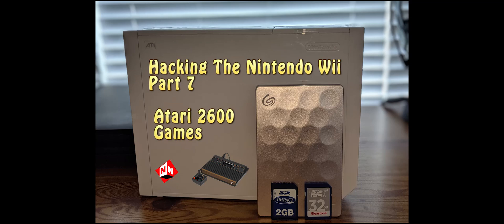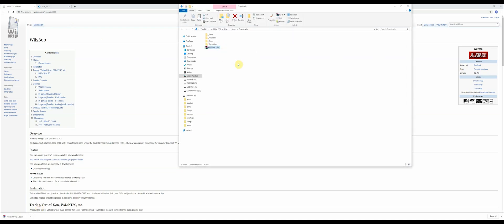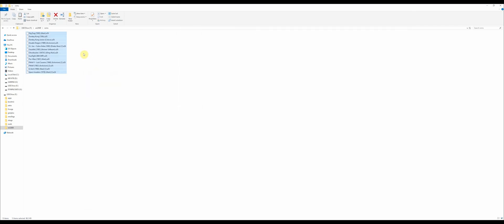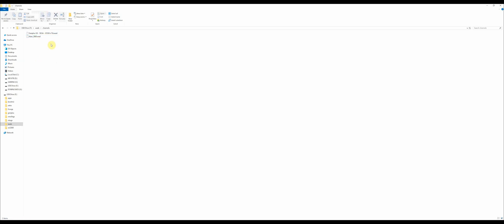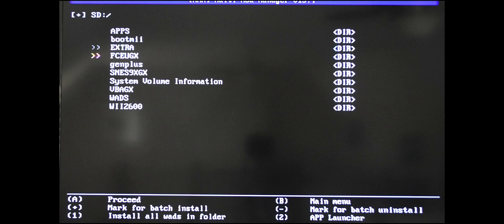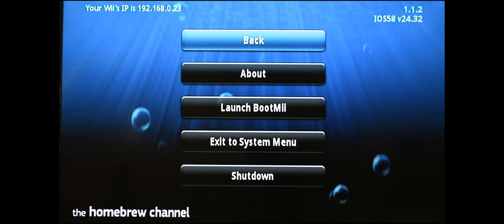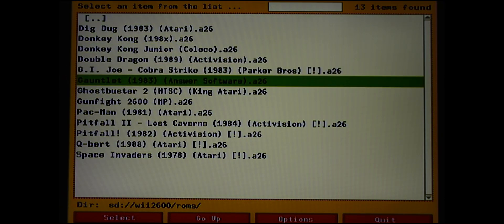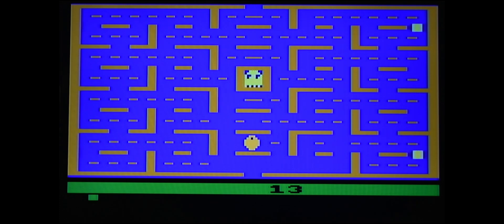How To Hack The Nintendo Wii - Part 07: Adding Atari 2600 Games With Wii2600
In this tutorial, I’ll show you how to add Atari 2600 games to your Nintendo Wii using a program called Wii2600